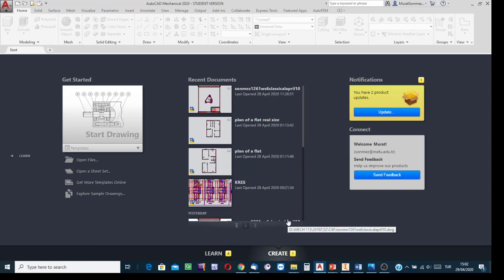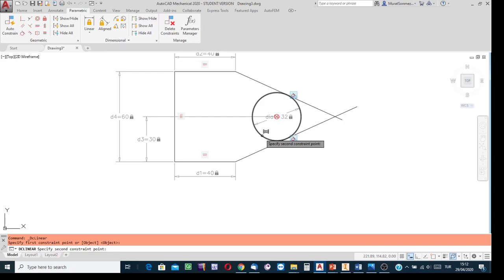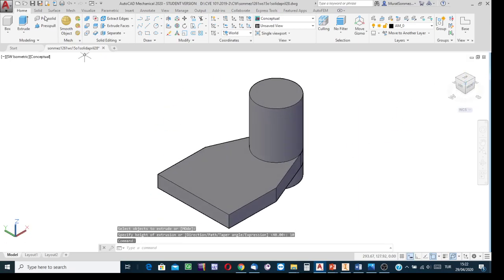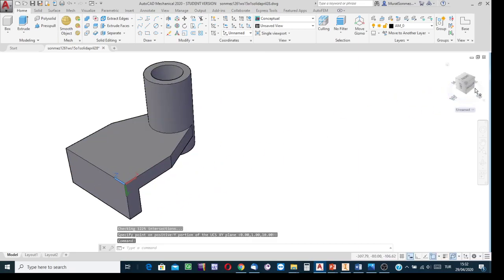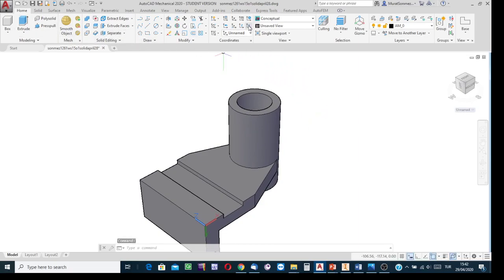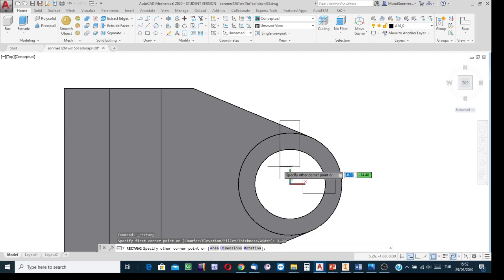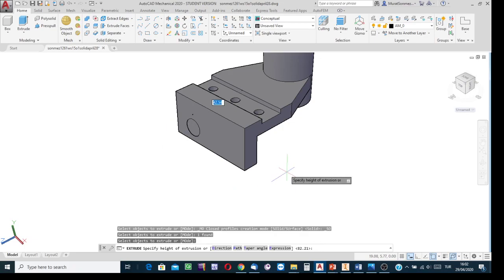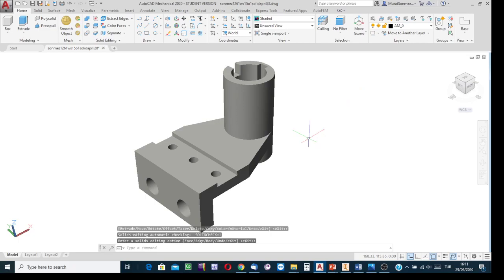WS14-object1- Solid model creation - Surface painting in AutoCAD